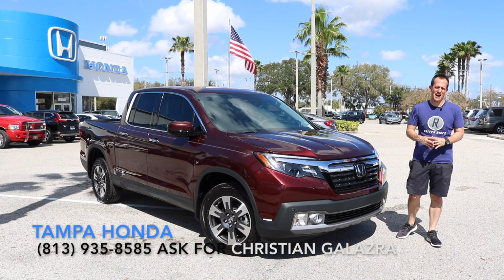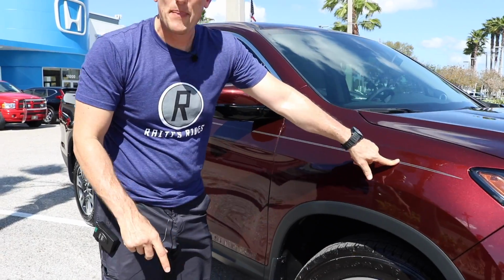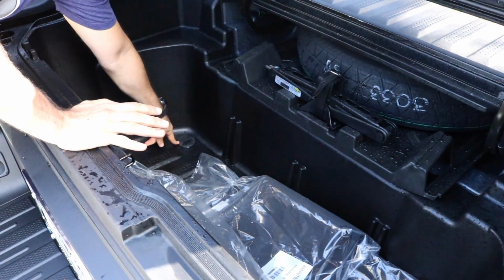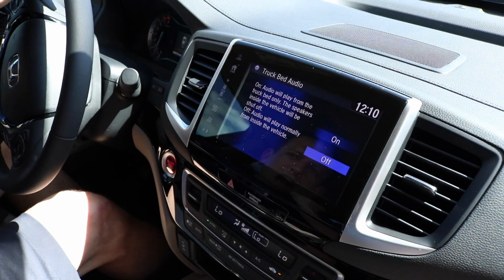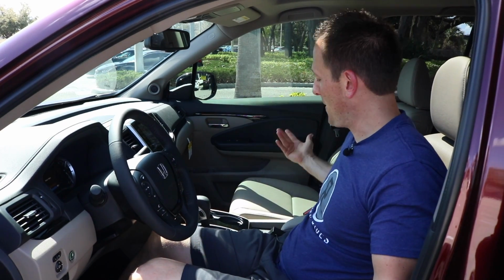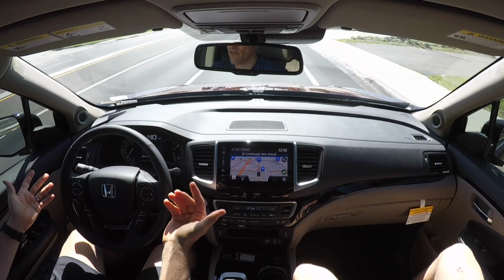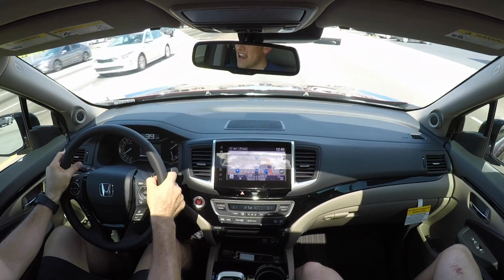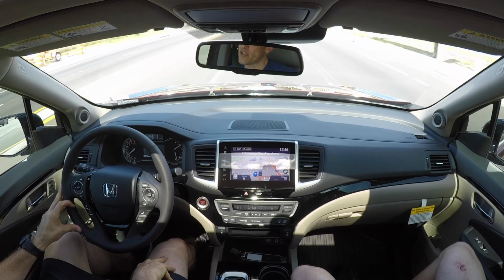Is the 2019 Honda Ridgeline a GOOD truck or GREAT truck?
The 2019 Honda Ridgeline AWD continues to offer truck usability with non-truck like features. Under the hood is the tried and true 3.5L V6 producing 280 HP backed by a 6-speed automatic transmission. Does the Ridgeline have enough to persuade truck owners to leave the conventional truck brands and come buy a 2019 Ridgeline?
**Please click to support Raiti's Rides!